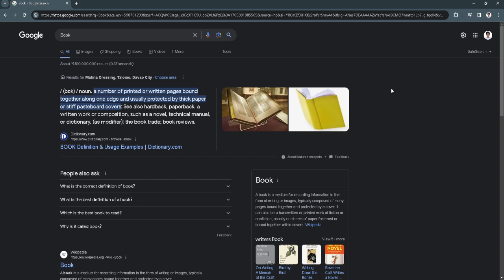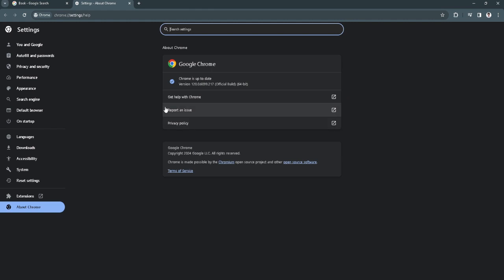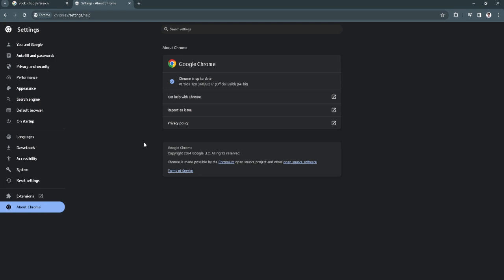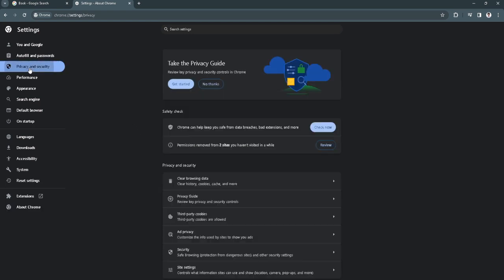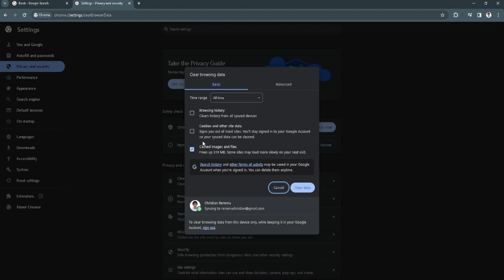How to Fix Your Connection Is Not Secure in Chrome